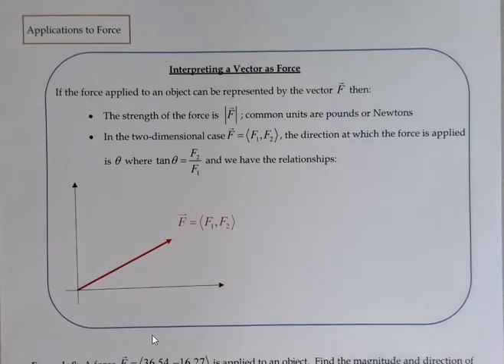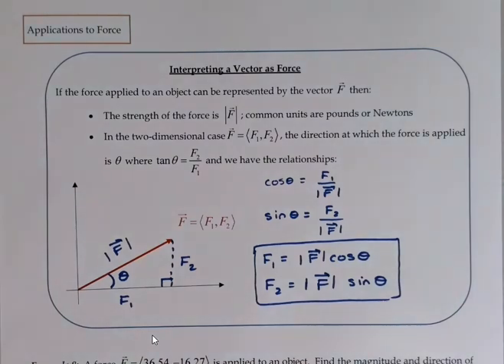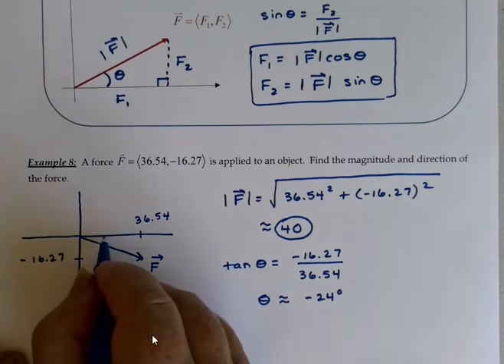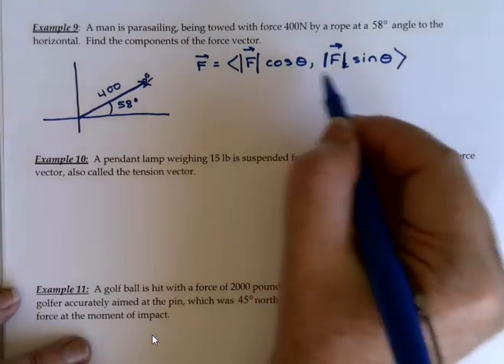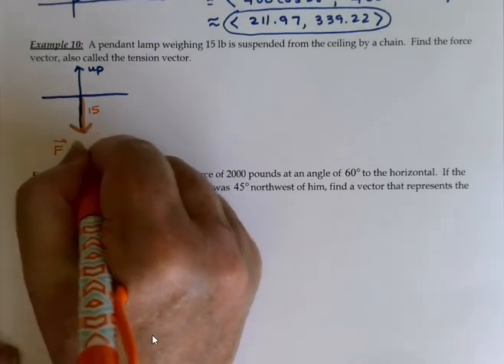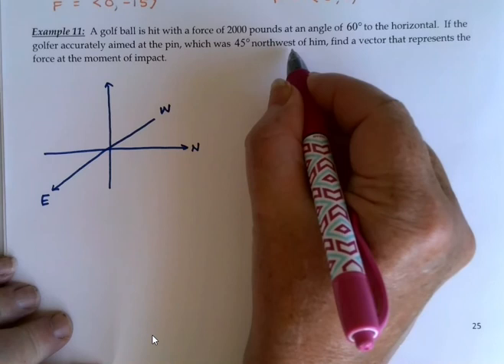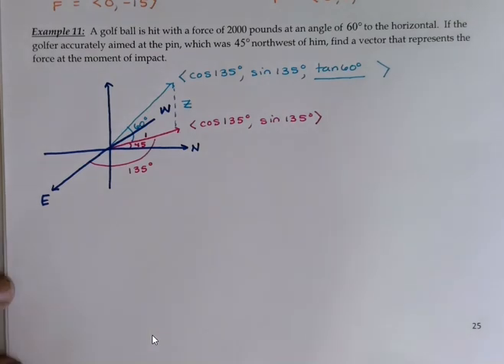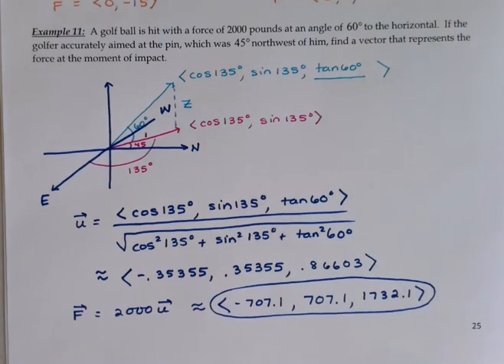MAT 251 11.1-11.2C Part 3